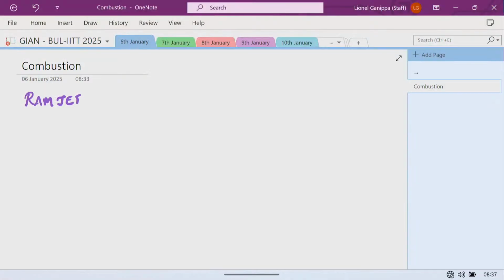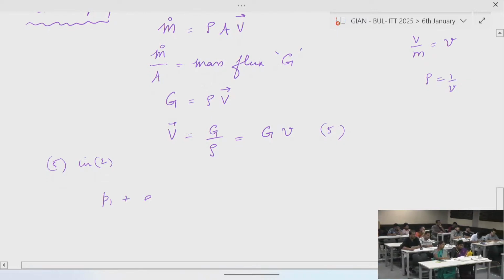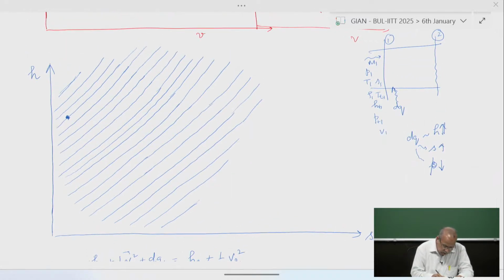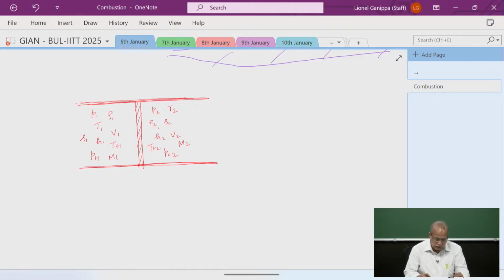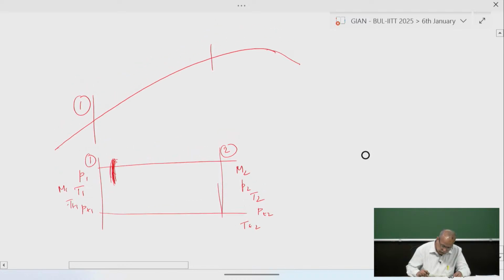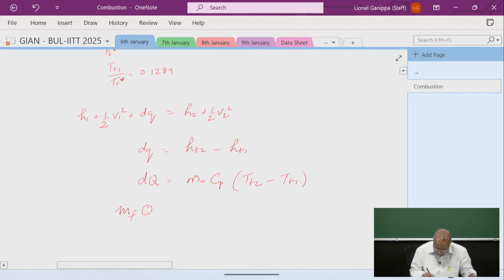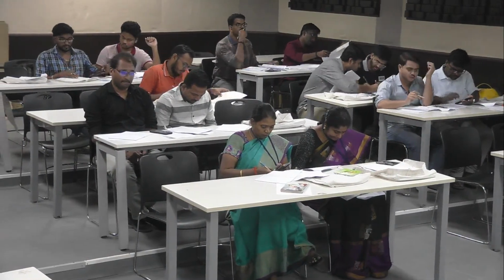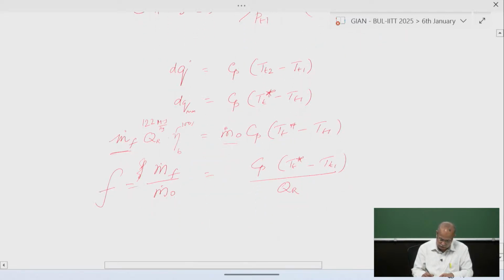GIAN Course - High Speed Flow Theory and Measurements in Jet Engines - Day01, Afternoon Session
"Rayleigh flow theory for combustor analysis"

High speed flows are encountered in many practical applications of aerospace engineering, energy sectors - natural gas pipelines and internal combustion engines. Understanding of the high-speed flows is essential for efficient design of aircraft engines to reduce the drag, improve fuel consumption, efficiency and to reduce harmful gaseous emissions including CO2. Experimental and computational tools will help greatly with the development of energy efficient propulsions systems. This course will start with an overview of gas turbine engines used for aircraft propulsion and explore the fundamentals of compressible flows theory on the first day. The second day will deal with shock waves and their applications in supersonic inlets, which will be followed by a tutorial section to calculate pressure recovery in supersonic inlets. Introduction to optical and laser diagnostics, and Schlieren system for compressible flows investigations will be discussed on the third day. which will be followed by a practical session on Schlieren imaging. Fourth day lecture will focus on combustion fundamentals and advanced lased diagnostics to study the flow, mixing and reaction processes in jet engine applications, which will be followed by a practical section on high-speed flow diagnostics using Particle Image Velocimetry (PIV) technique. The focus of final day lectures will be on the flow structures prevailing in supersonic nozzles, followed by a final practical section on optical diagnostics of mixing using High speed Imaging and Planar laser Induced
Fluorescence (PLIF) technique.